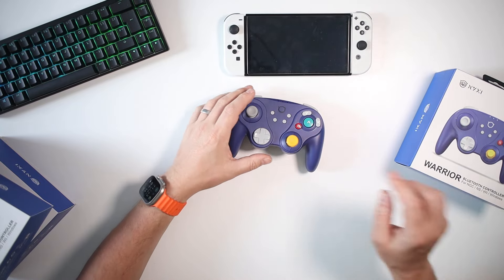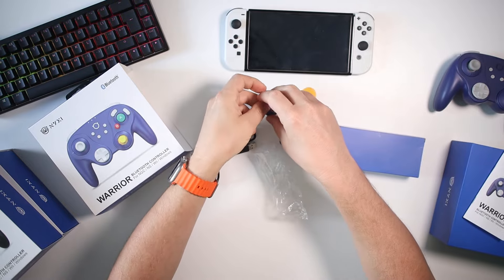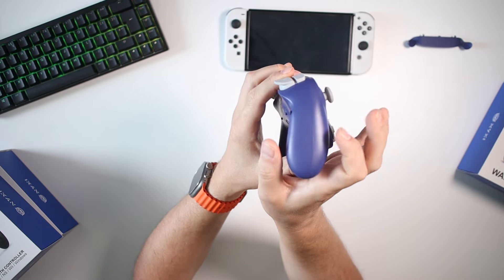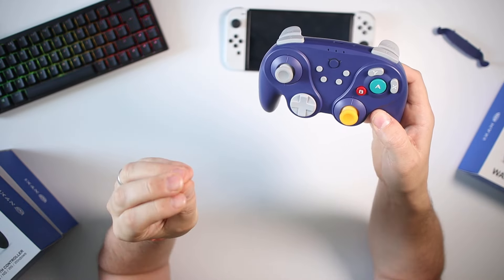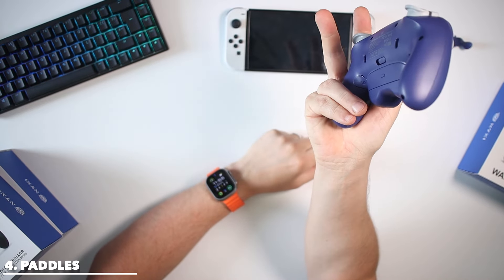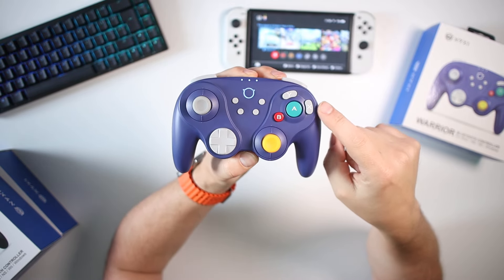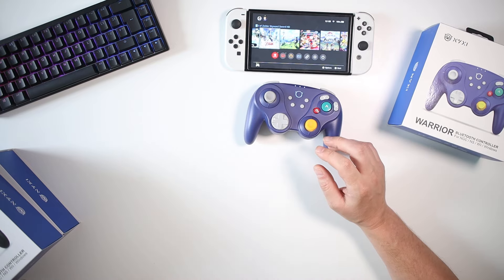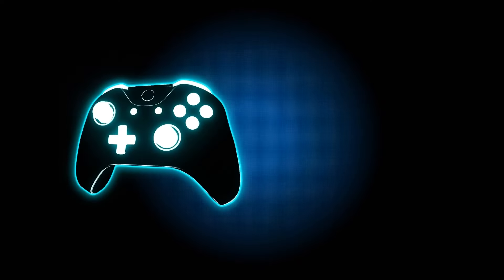NYXI Warrior controller for Nintendo Switch GameCube Wii + MORE!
Nyxi Warrior Controller

Nyxi Hyperion Pro Joycon

Nyxi Hyperion Joycon

Nyxi Wizard Joycon

Nyxi Striker Keyboard

Nyxi Carbon Case

Nyxi Carry Case

Nyxi Chaos Pro Controller

Nyxi Thumbstick Kit

USEFUL LINKS